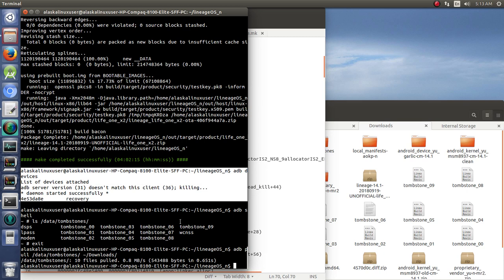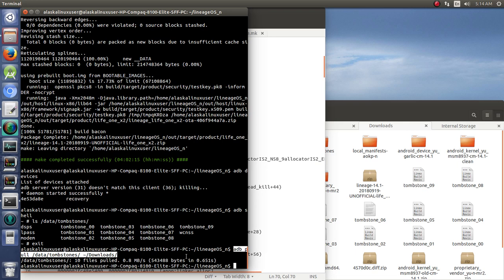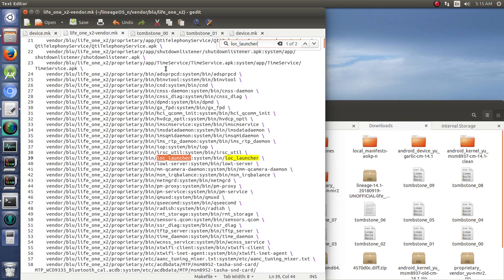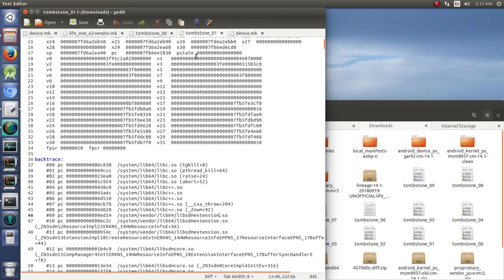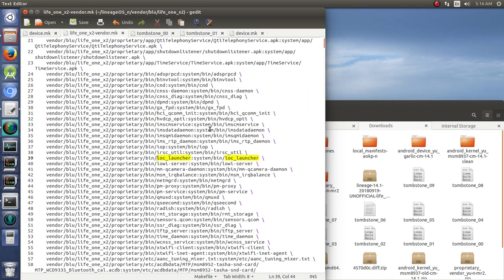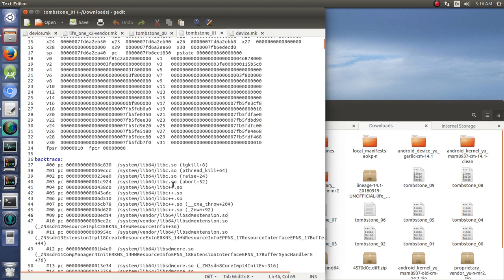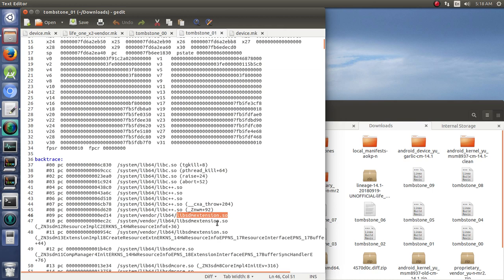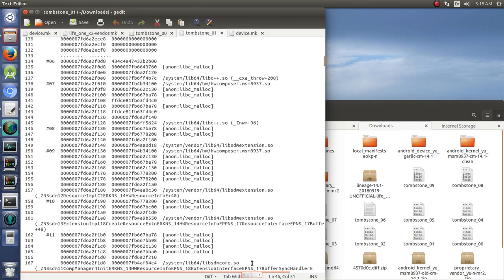Advanced - Upgrade from M to N: Reading Tombstones